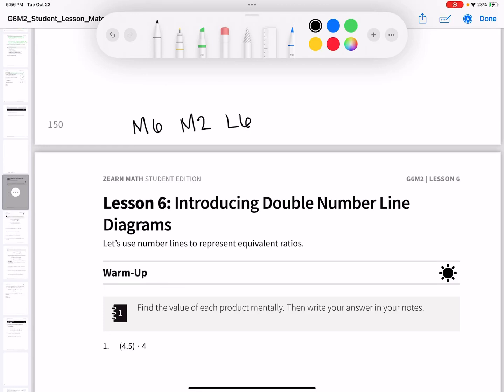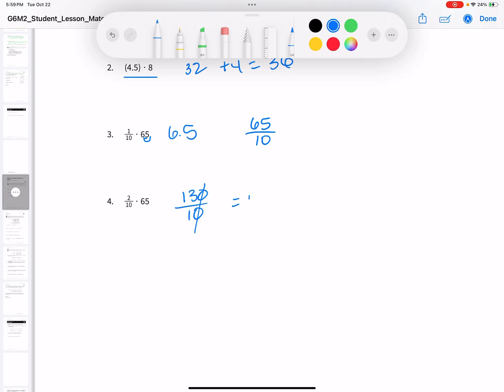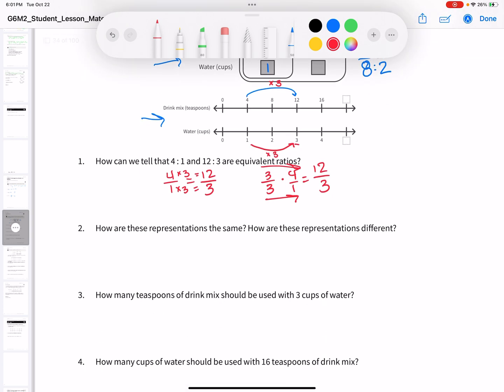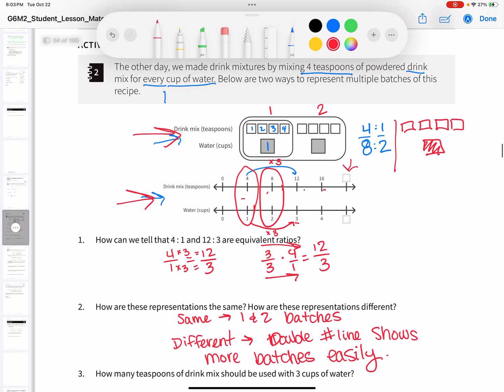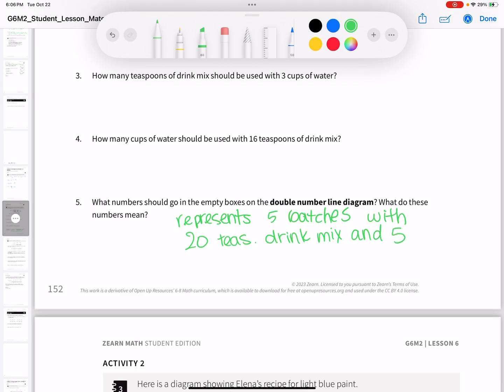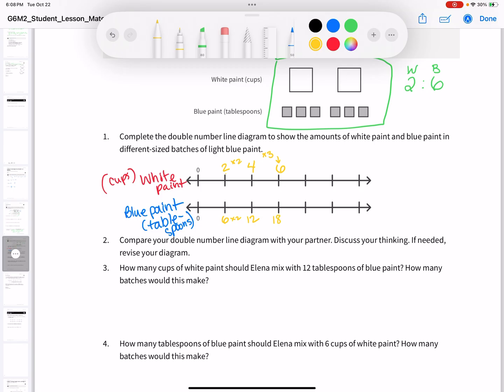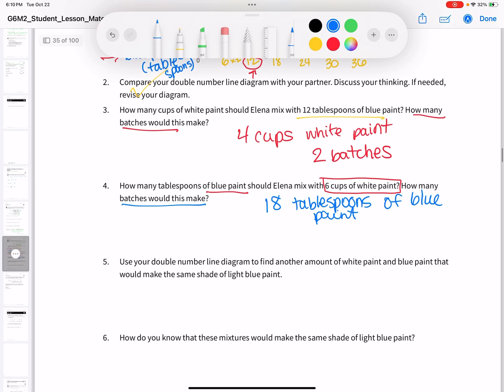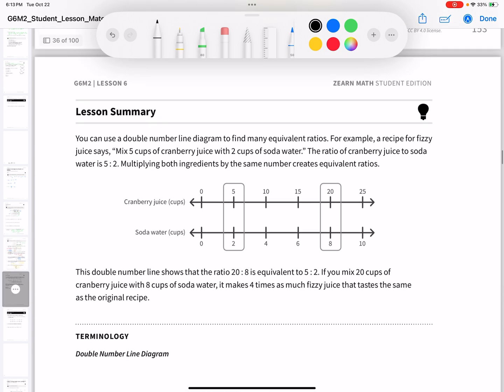Grade 6 Mission 2 Lesson 6 Illustrative Math (Zearn)